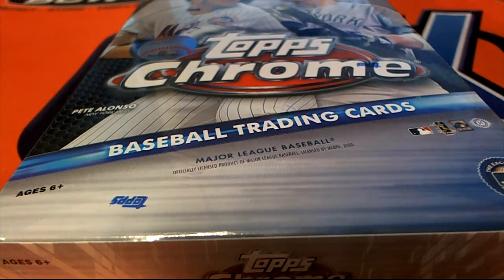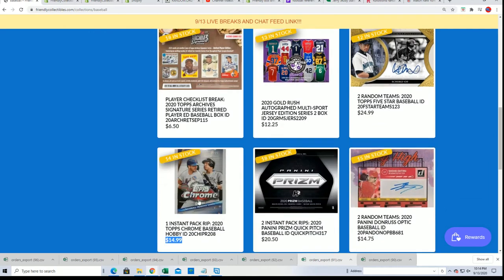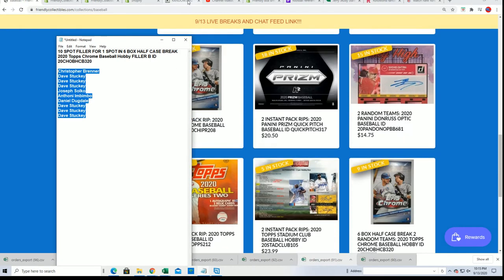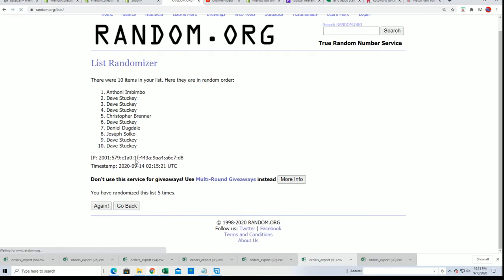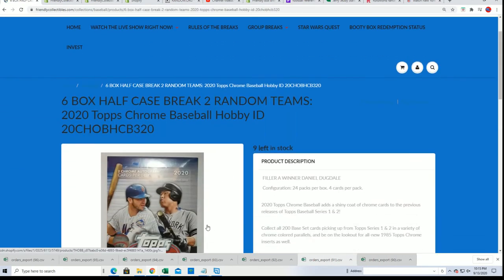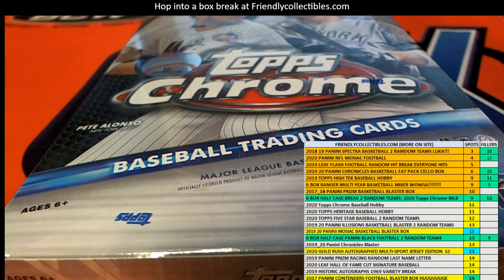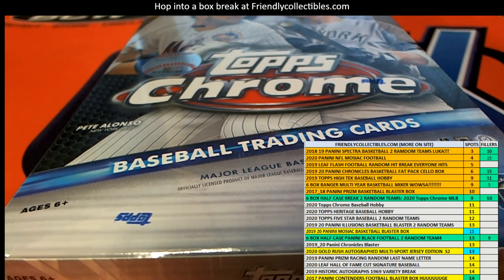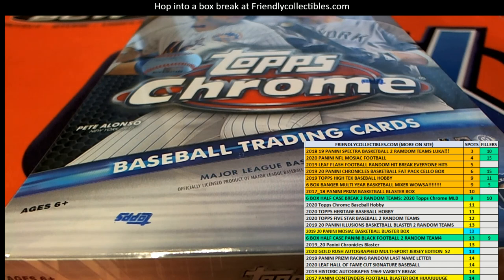6 BOX HALF CASE BREAK 2020 TOPPS CHROME BASEBALL HOBBY FILLER B ID 20CHOBHCB320